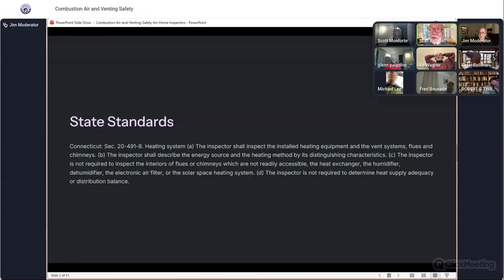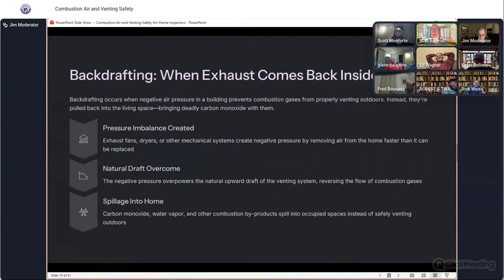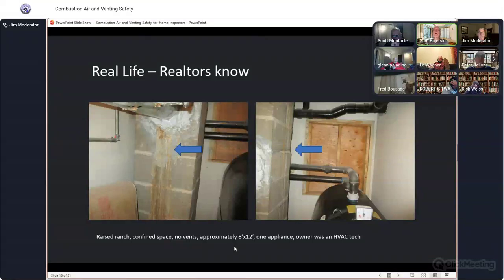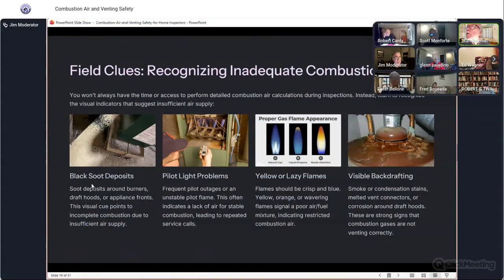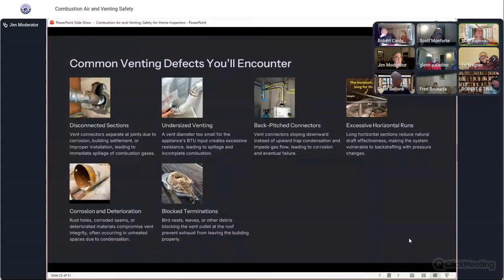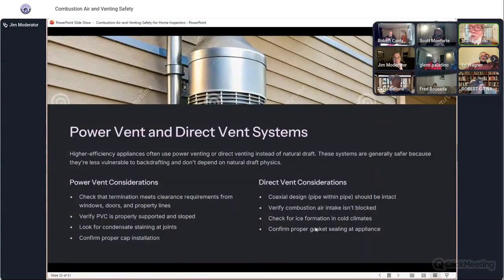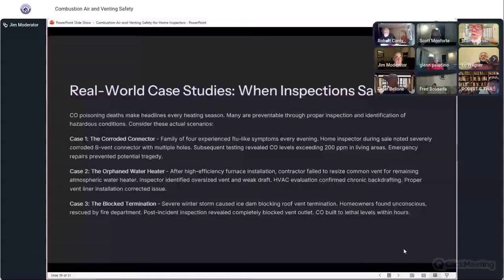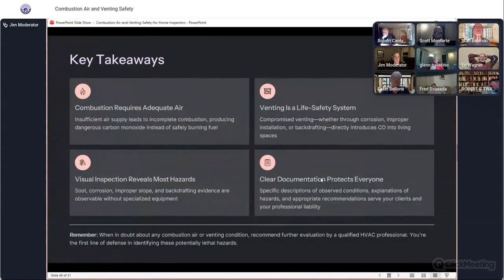Combustion Air and Venting Safety